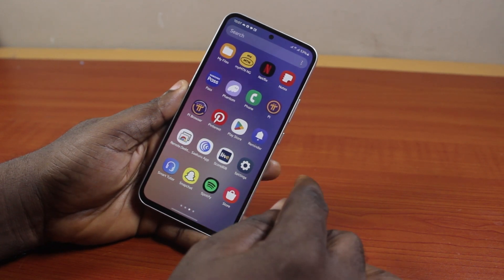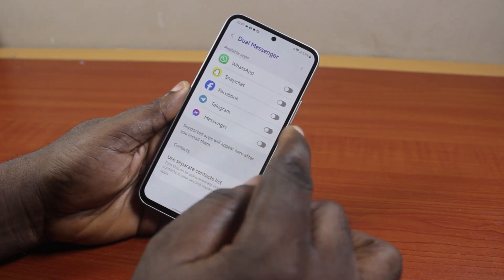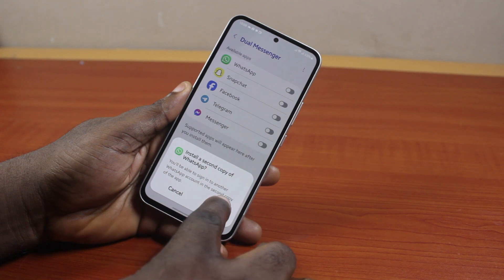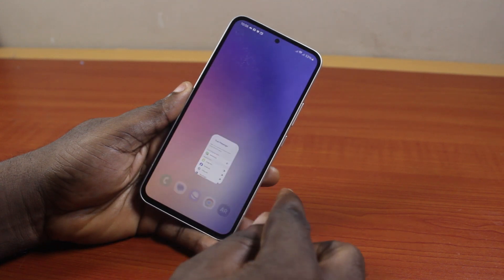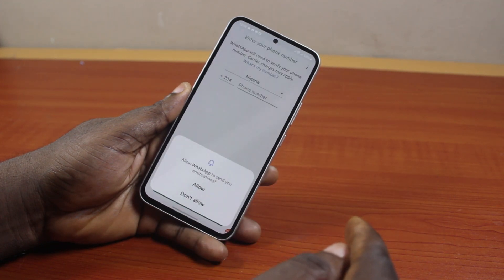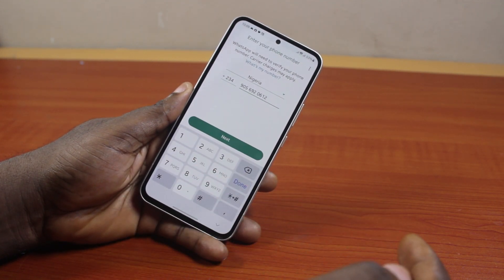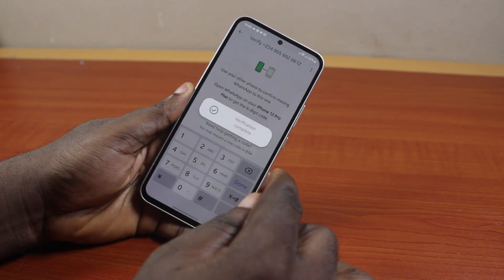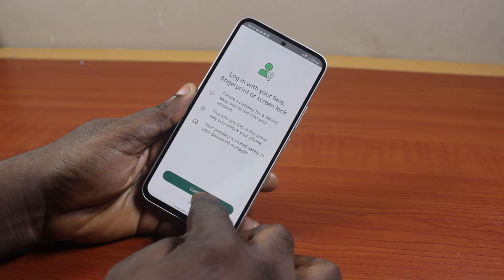How to Clone WhatsApp App in Samsung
Cheap iPhone
Cheap Samsung Phone
Cheap Apple Watch
Cheap Digital Camera
Cheap YouTube Microphone
Cheap MicroSD Card